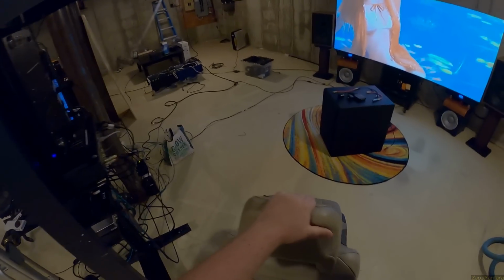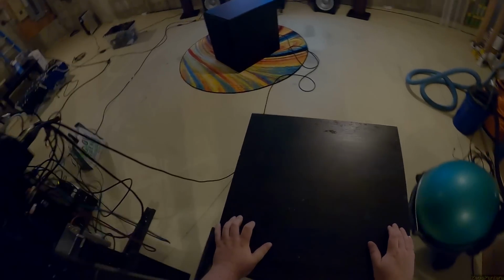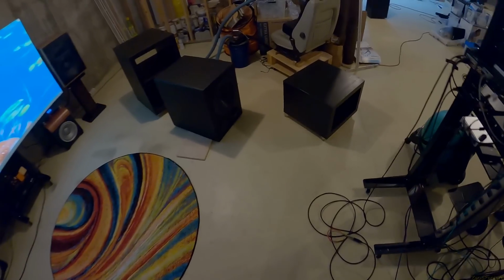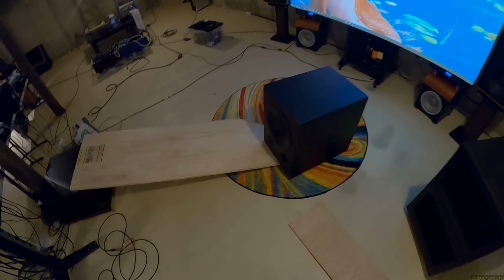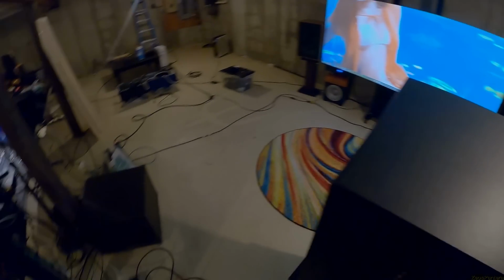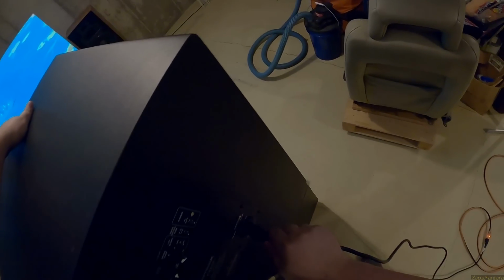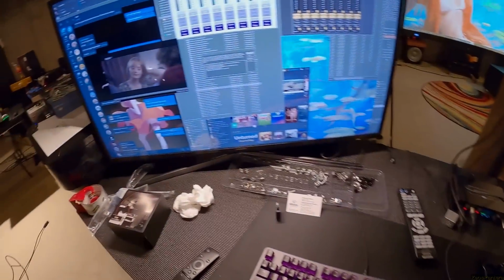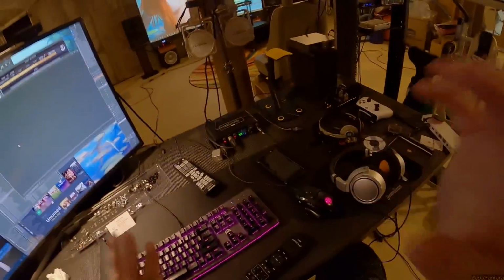Z Does - Basement Theatre Setup and Theory (Part 6)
THE RUG
Z's Projector